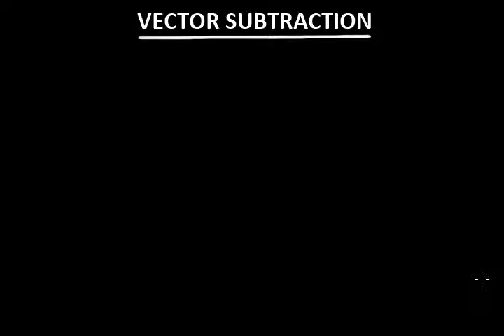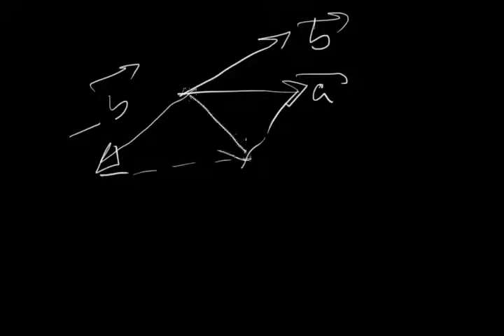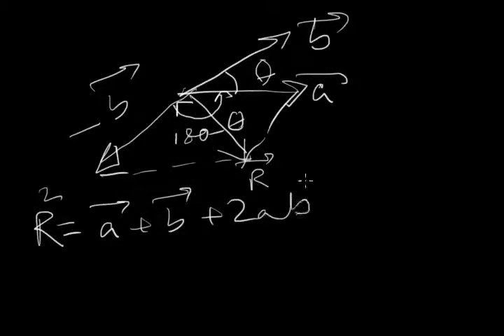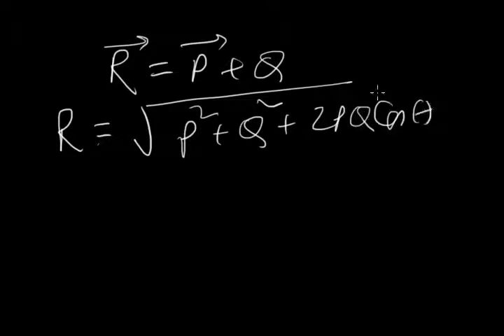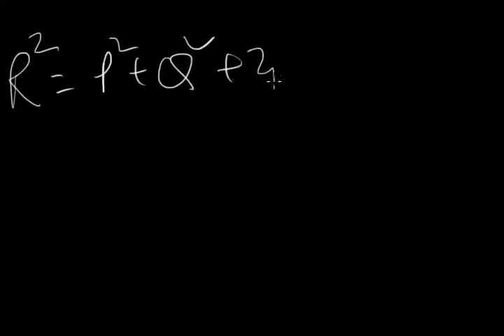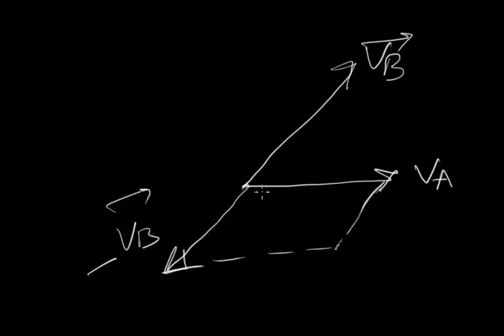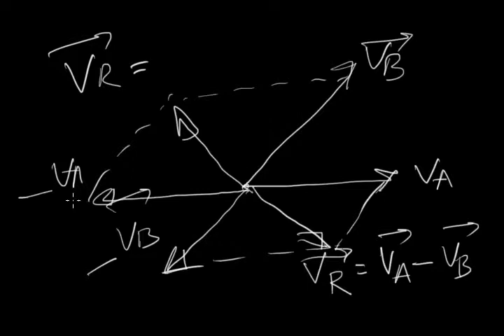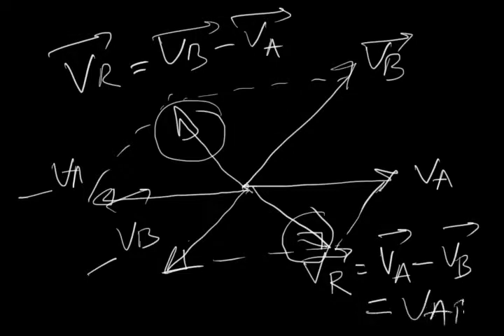Vectors subtraction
Discussion about vectors subtraction.